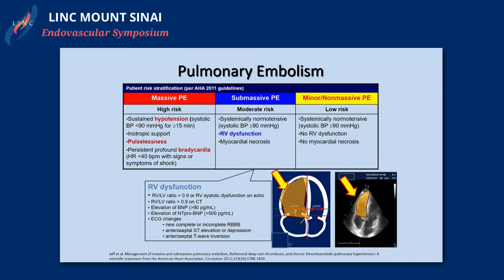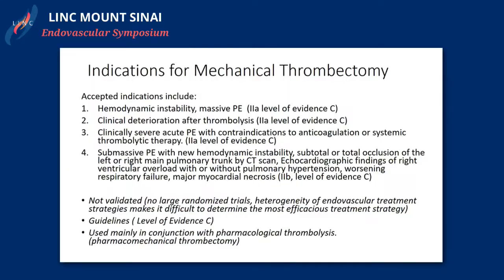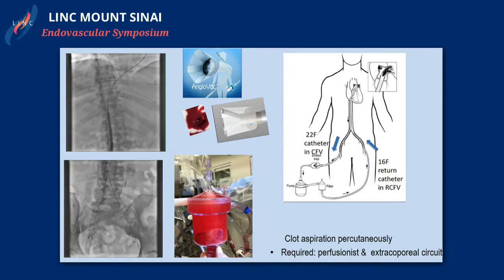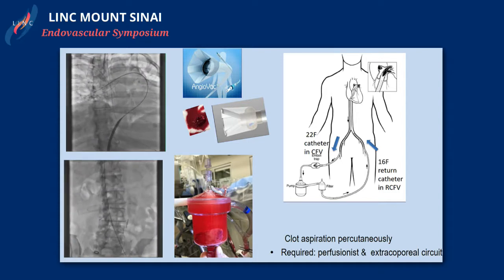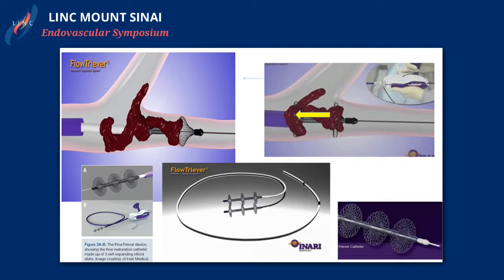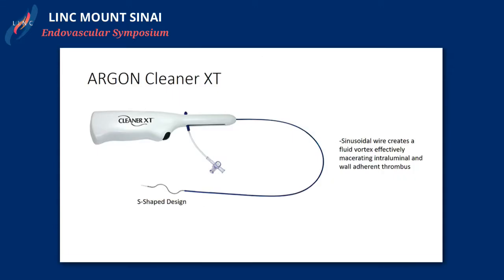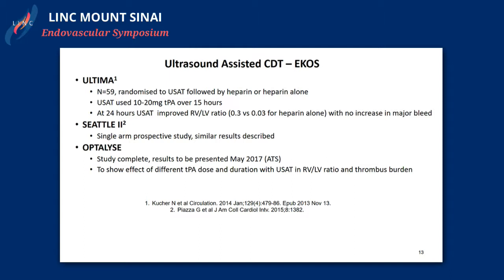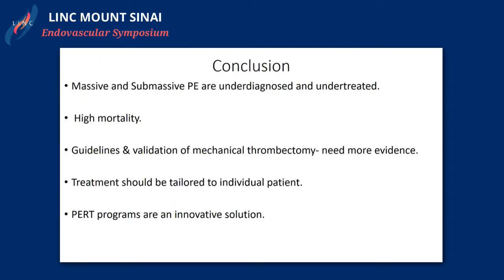New Devices for the Mechanical Treatment of Pulmonary Embolisms